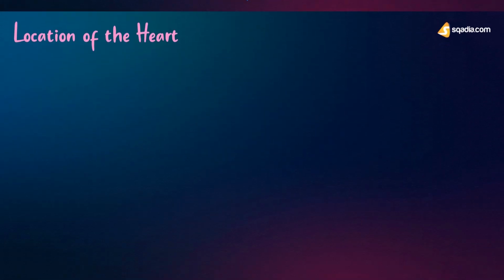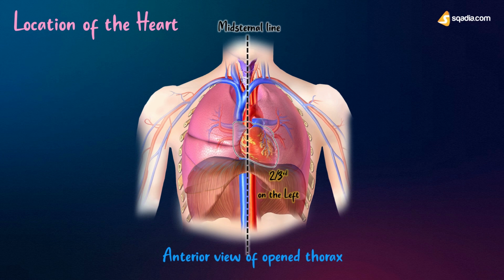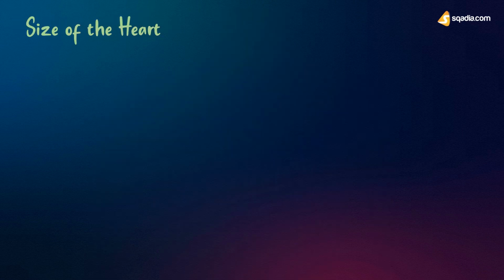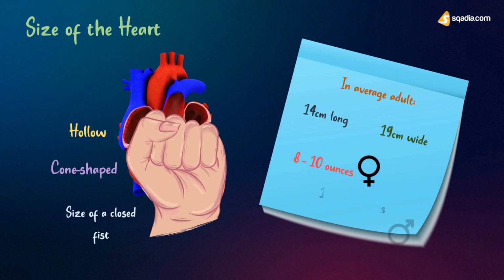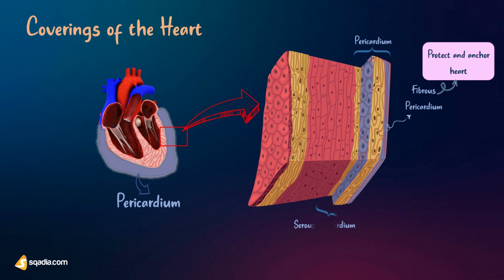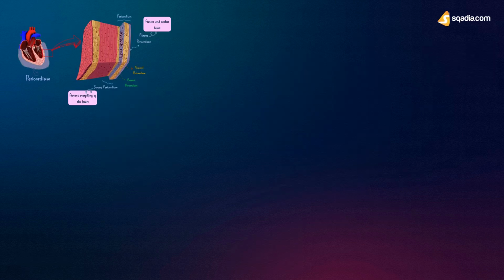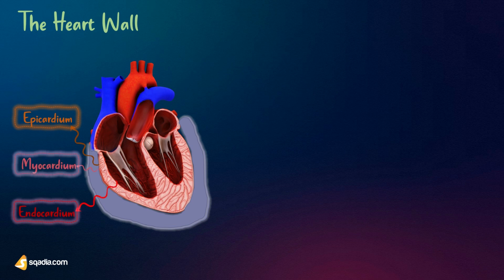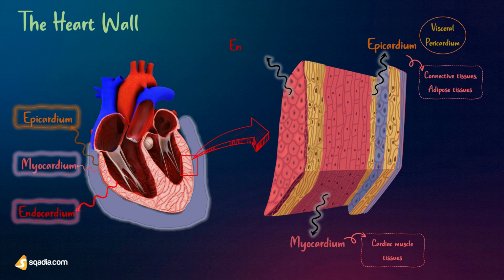Anatomy of the Heart - Location and Coverings